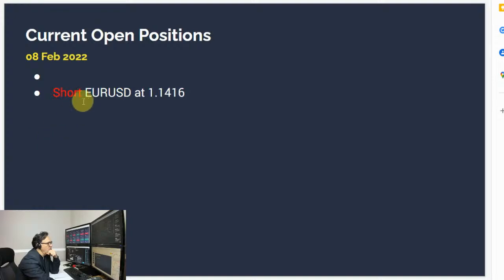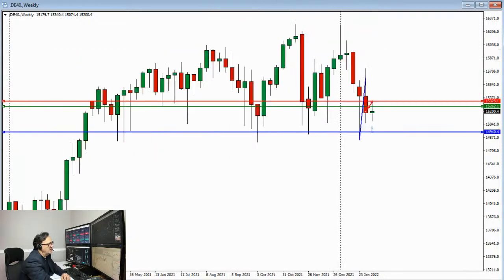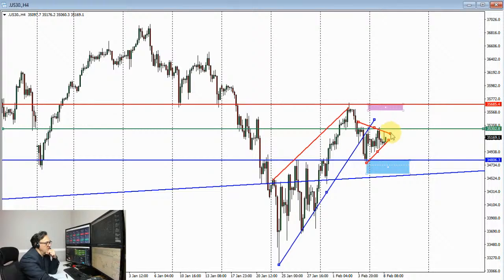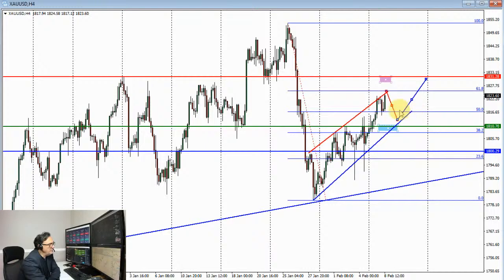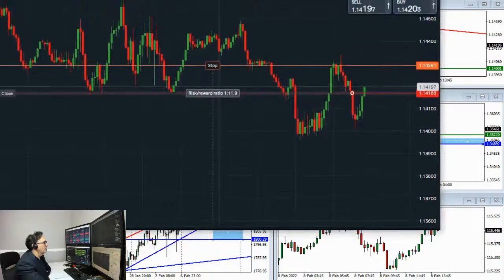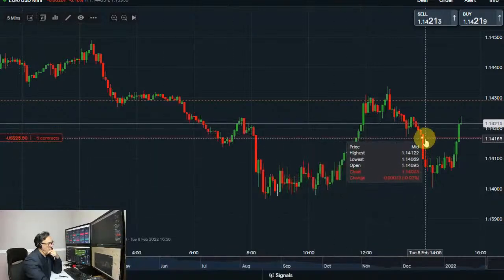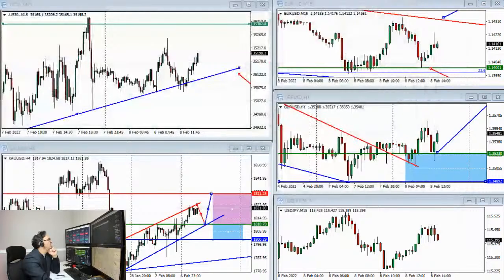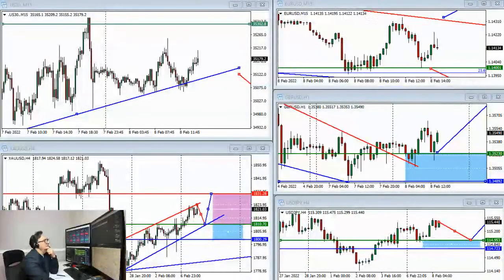TraderCast Youtube Live: Live Trading, Key Trading Levels and trading setups for popular markets